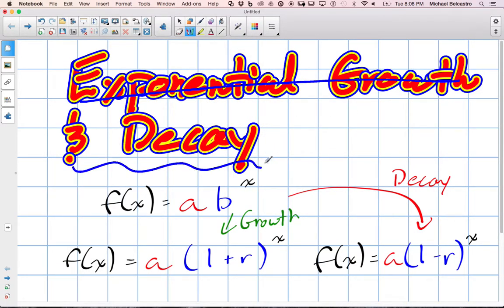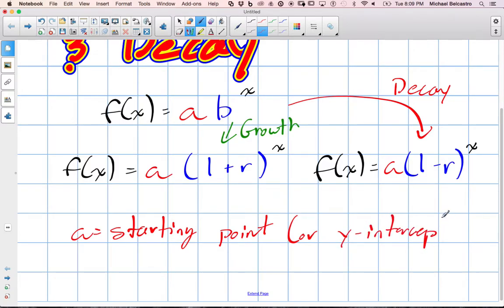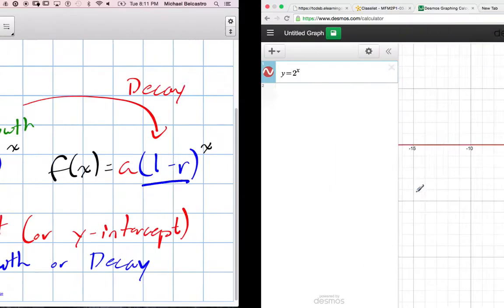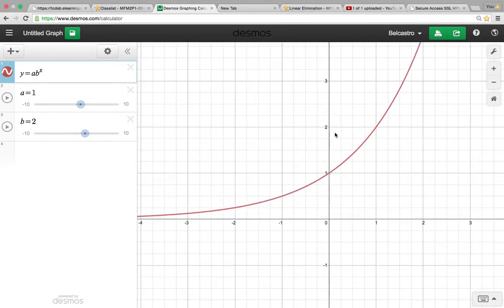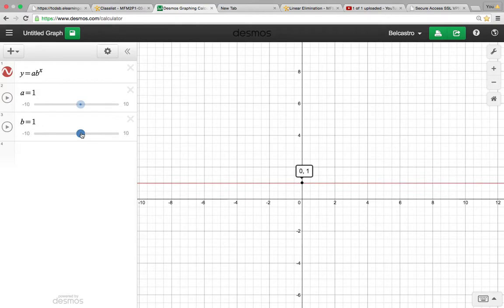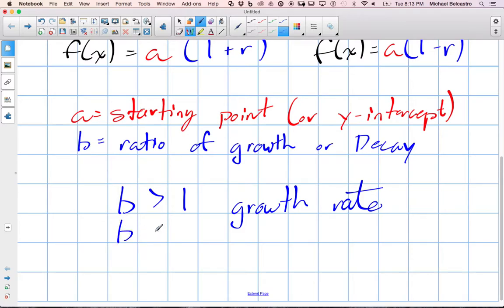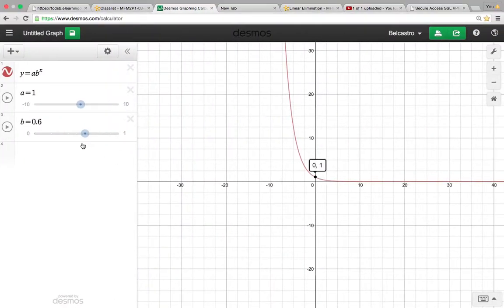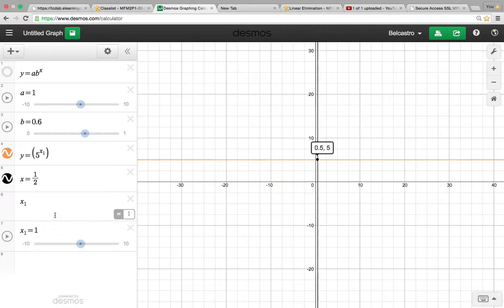Exponential Growth and Decay (Grade 12 College Technology Lesson 4.2)